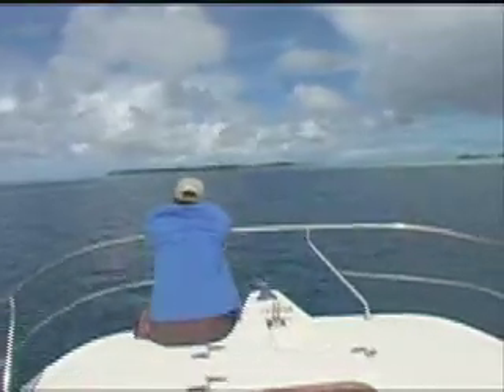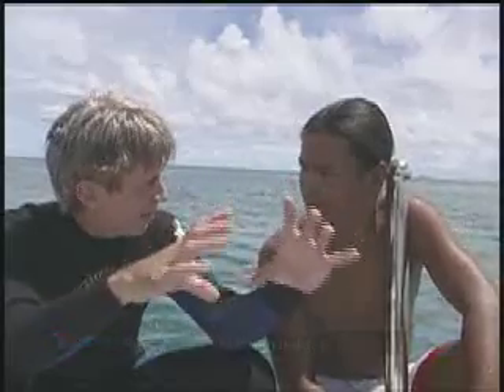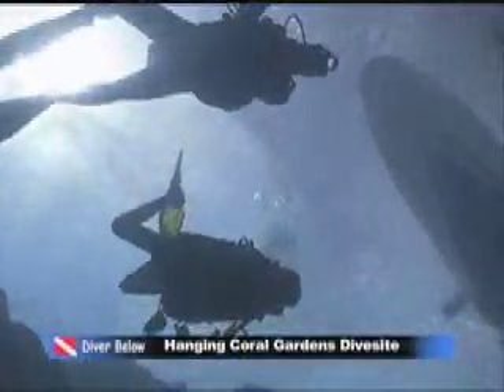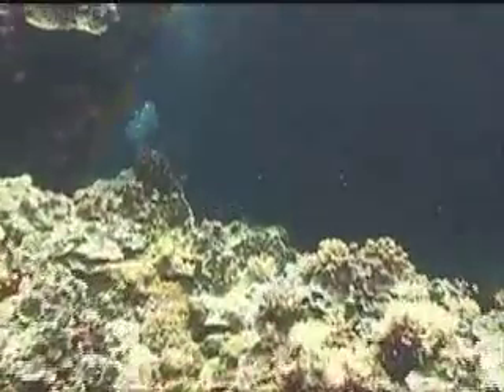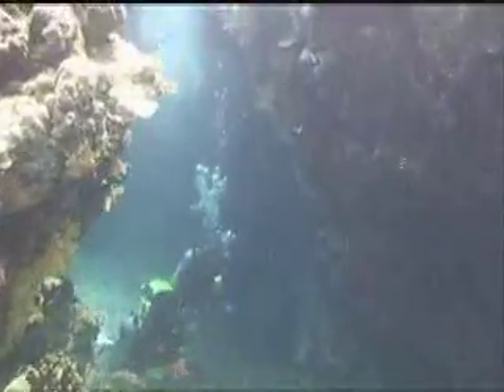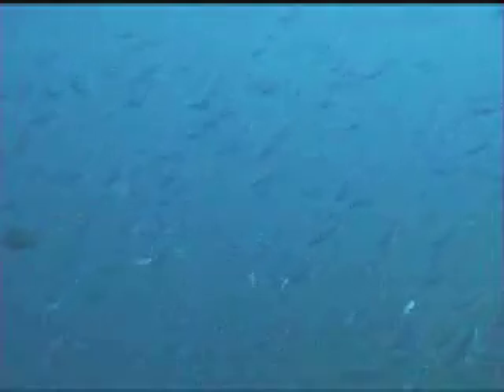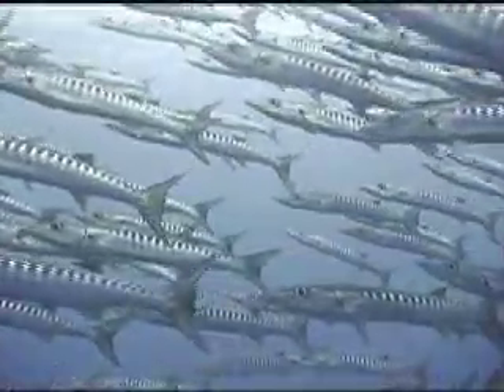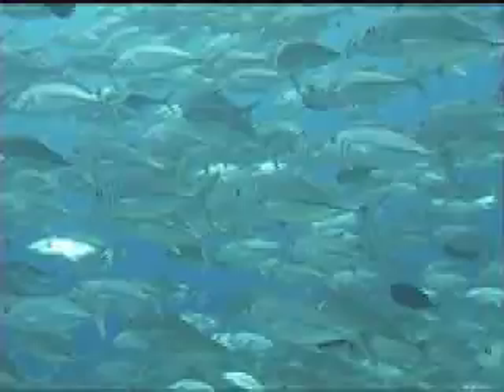Diving Palau: Virgin Blue Hole & Blue Corner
Cool Palau Divesites